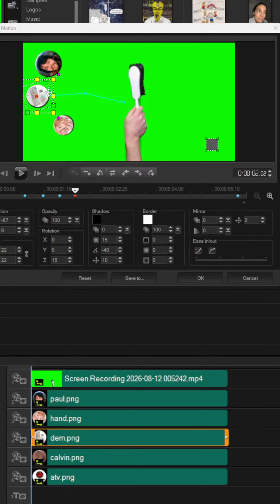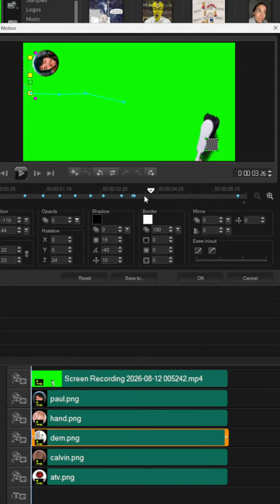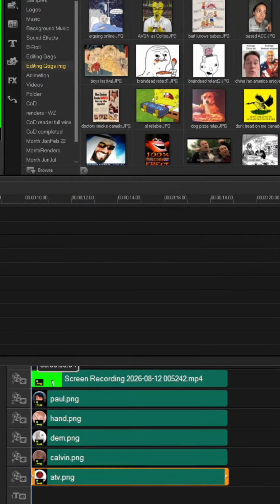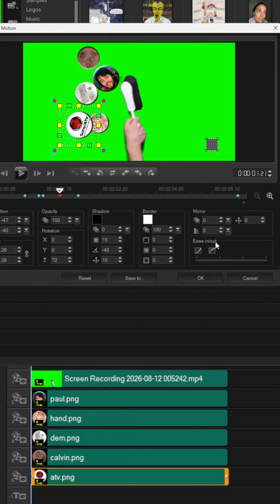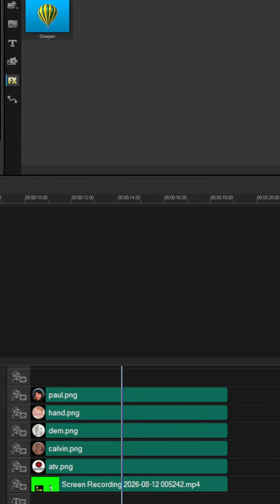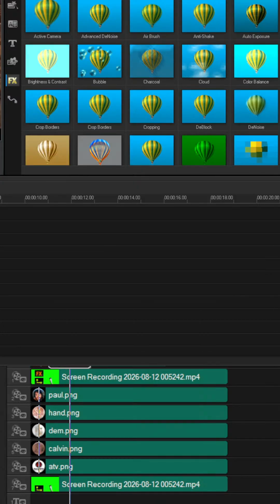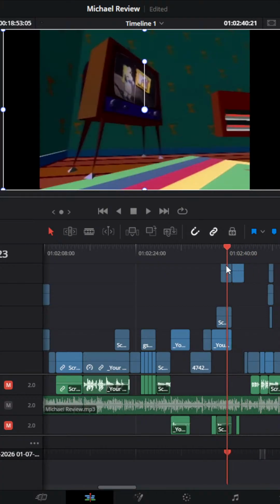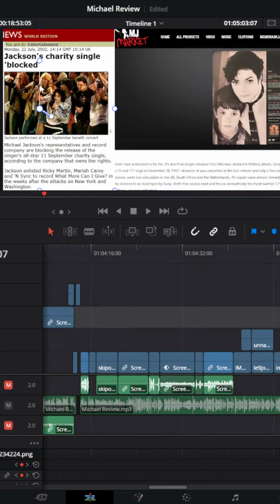Editing My Next Review - Quick Stream